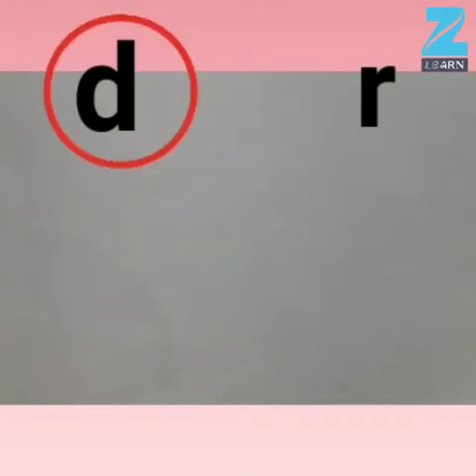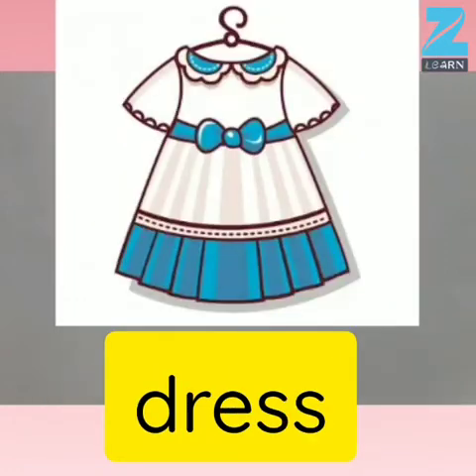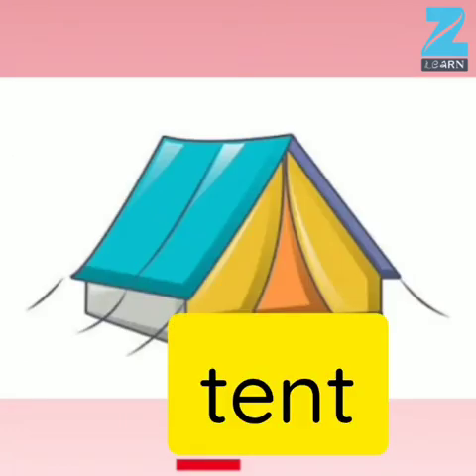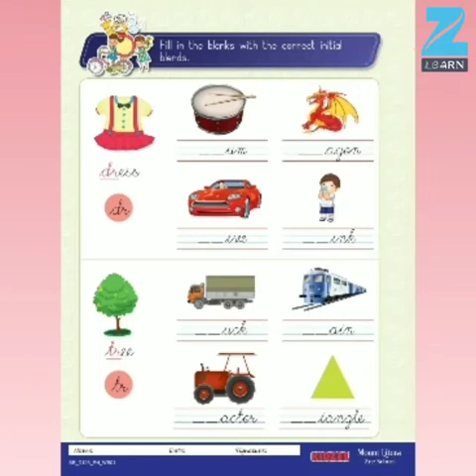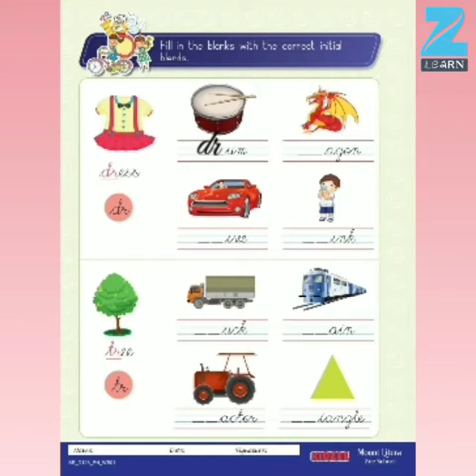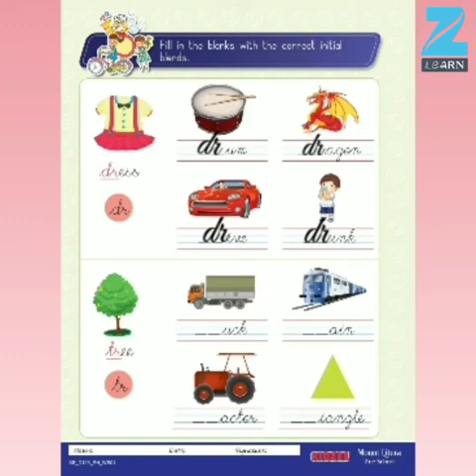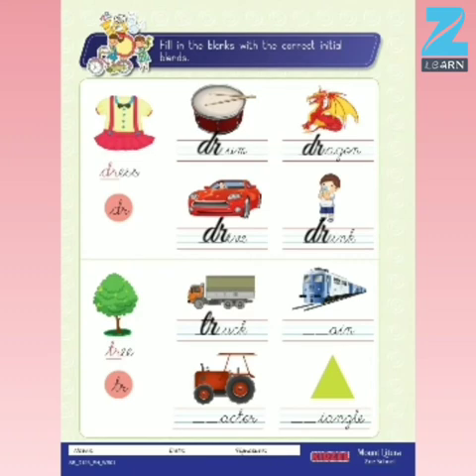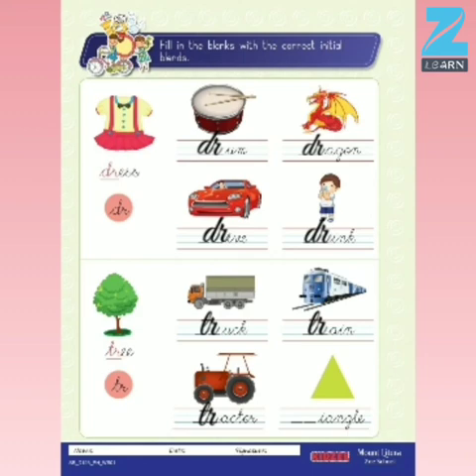Srkg W26 D126 LT